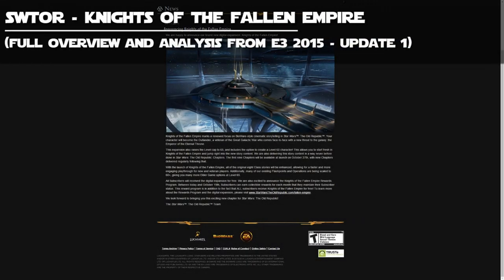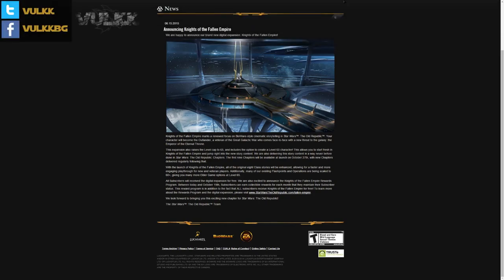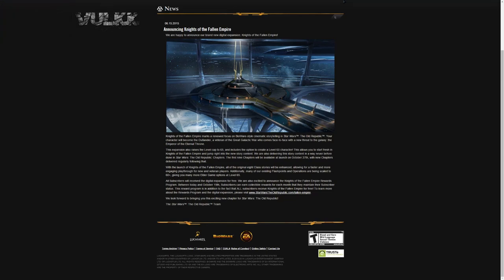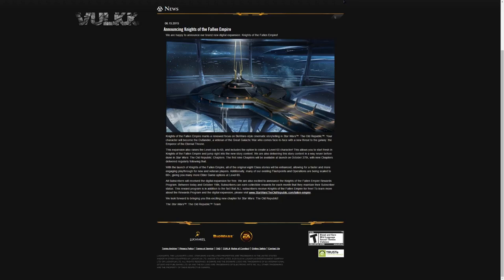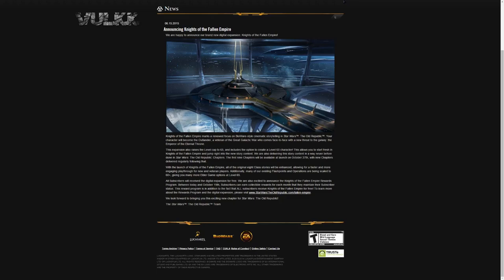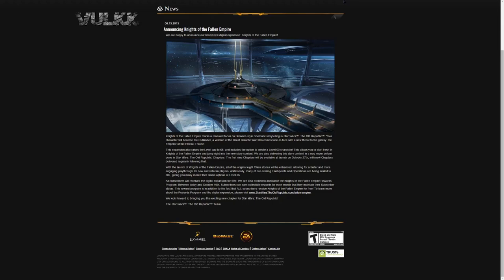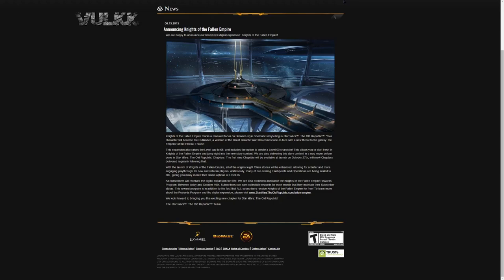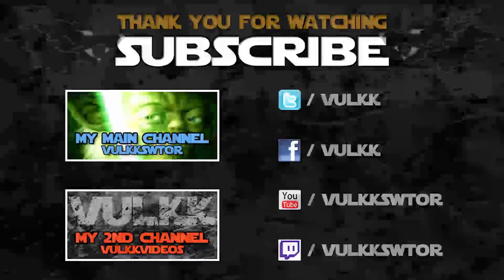SWTOR 4.0 News: Subscription Rewards, Early Access, Story (KotFE Update 1)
First Update with more information adding on top of the one I shared in the First video.

♥ Bookmark my Reff Link and support me if you buy your games from G2A

♥ Support my creations. Disable the AdBlocker on YouTube

► BASIC INFO ABOUT MY CONTENT
This is my SWTOR Dedicated Channel! All my videos are made with passion - I love the game I play. Guides, New HM and NiM Ops Bosses, Warzone games, Lore & Story, Compilation videos, Live Streams and more. Always striving for hardest achievements, constantly testing and improving to be better than the day before. In all possible aspects of my favorite MMO Game.
All and ANY questions are welcomed. I always do my best to answer and share my experience.